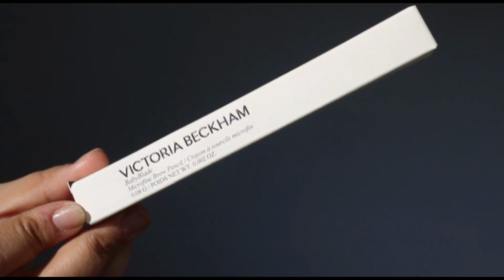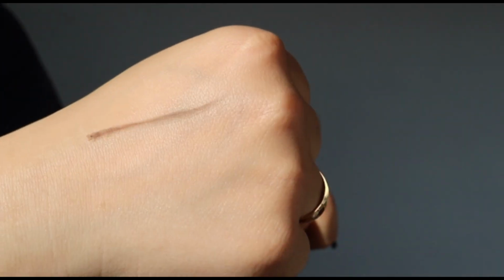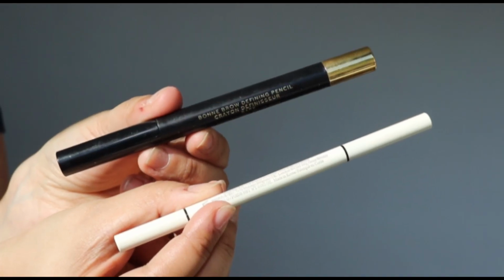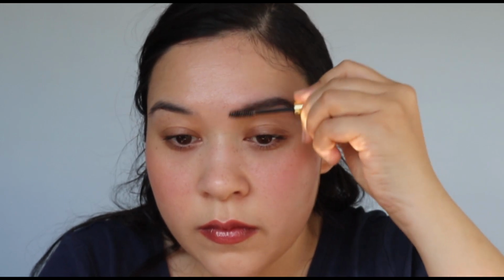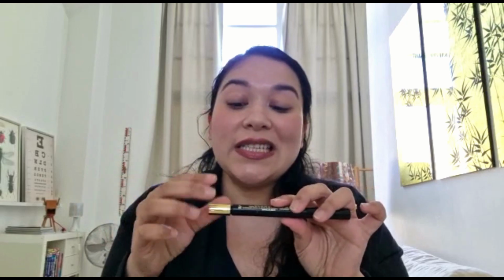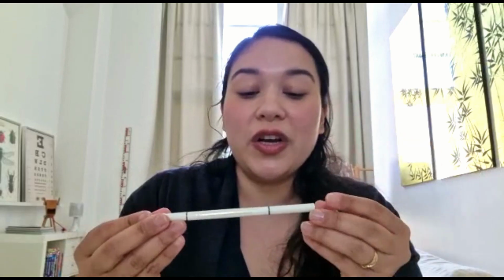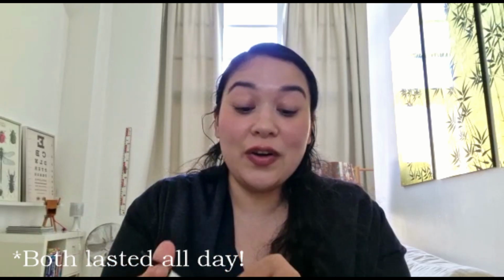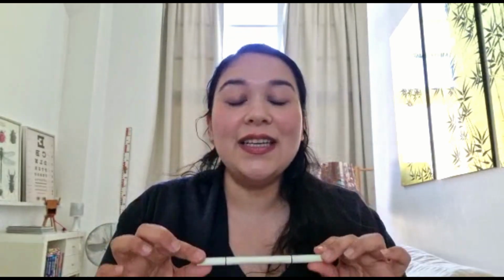NEW! Victoria Beckham BabyBlade Micro Fine Brow Pencil vs. Westman Atelier Bonne Brow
♡ PRODUCTS MENTIONED

♡ Victoria Beckham Beauty BabyBlade Microfine  Brow Pencil - Dark Brown

BRUSHES:
♡ BK Beauty

⟡ Age: 33
⟡ Ethnicity: European / Asian mix
⟡ Skin Type: Combo/oily, can be normal in winter months